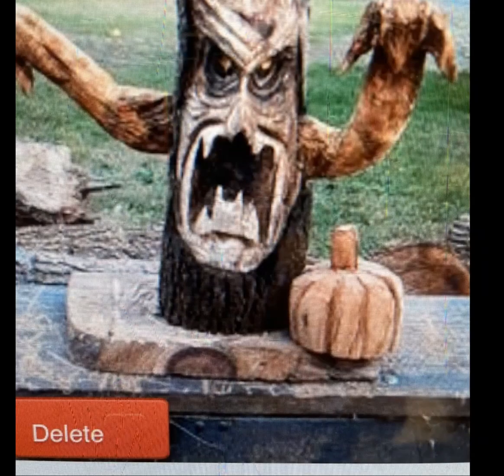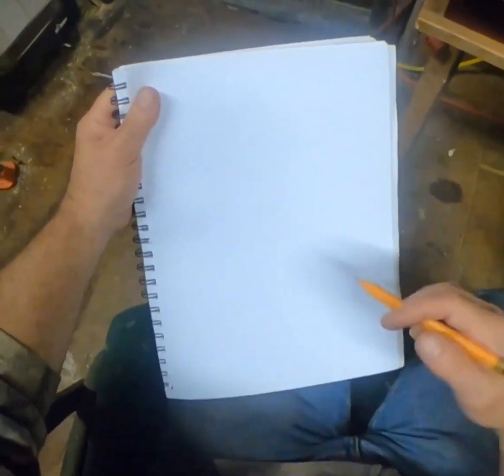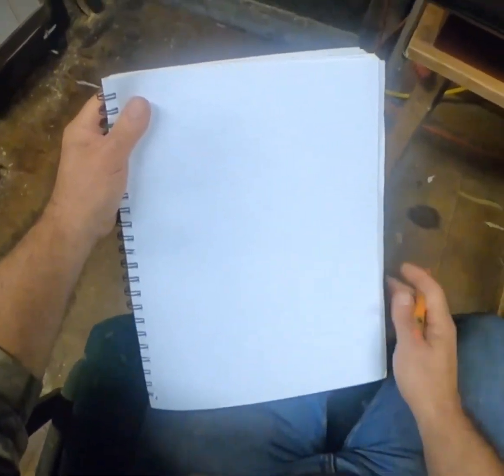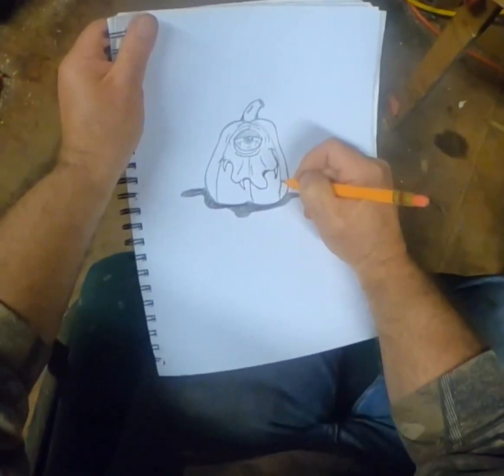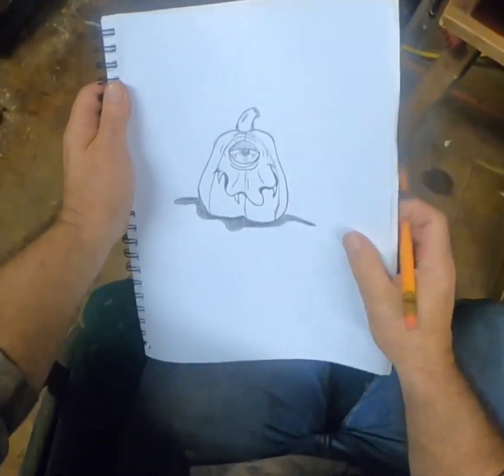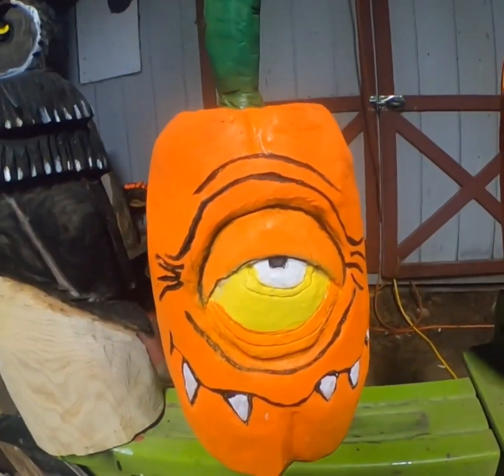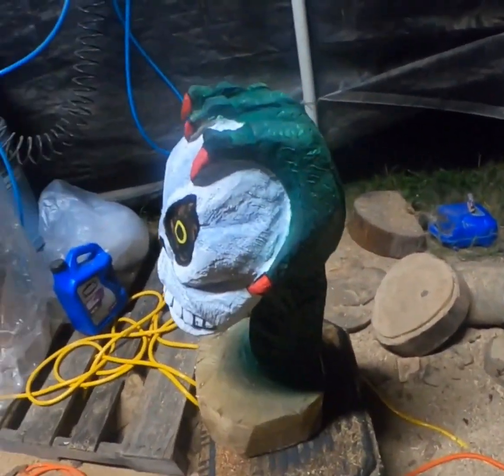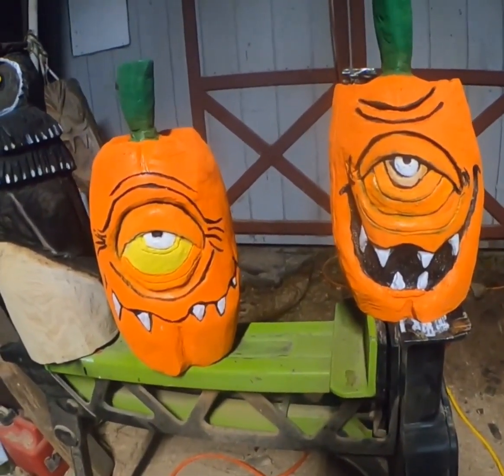How To Chainsaw Carve A Haunted Pumpkin Part 1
Go to this link for any tools I use in my videos to wood carve. Learn How To Chainsaw Carve A Haunted Pumpkin in this video by Stix and Stones Woodcarving Part 1 of 2.  Learn to draw your pumpkin first in this video and chainsaw carve him with a dremel and paint him in part 2.
Join my Woodcarving Group on Facebook , talk carving, share photos, learn from other carvers..

These are Amazon links if you need any tools .
 Tools I use to wood carve
Set of carving knives
Set of Larger Chisels for Mallet Use
Set of gouges
Power carving bits
Dust Collector
Band saw
4 and 1/2 Grinder
Wood burner
Carving Vise
Jaw Horse